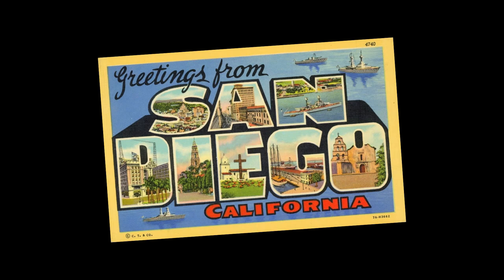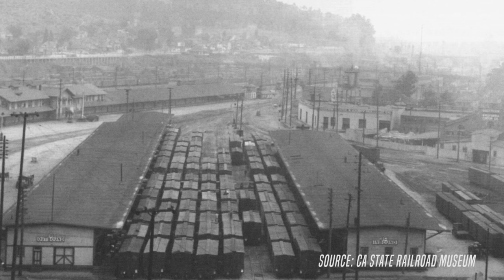The Cradle of Los Angeles | Part 3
The wheels of change that slowly started turning in part 2 now pick up speed. In the last 20 years of the 19th century, 90,000 people move to Los Angeles because now you can get here by train.

Los Angeles State Historic Park sits on the very fuse that blows this city up.